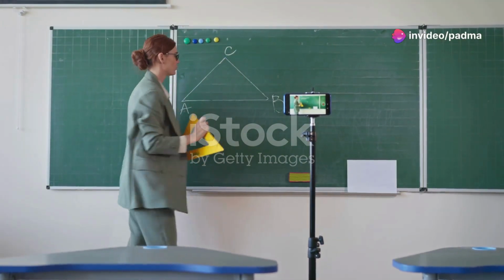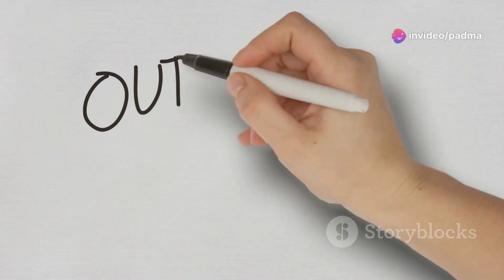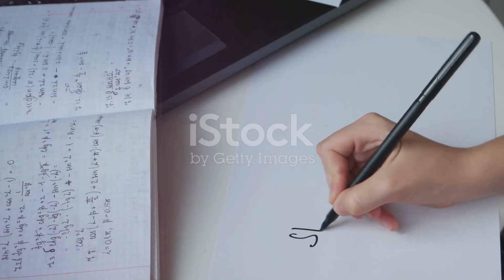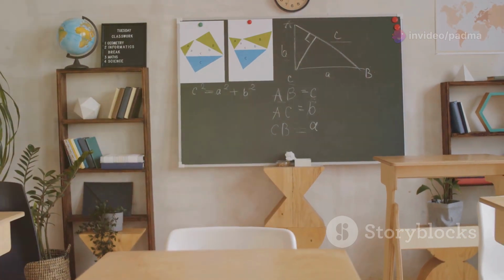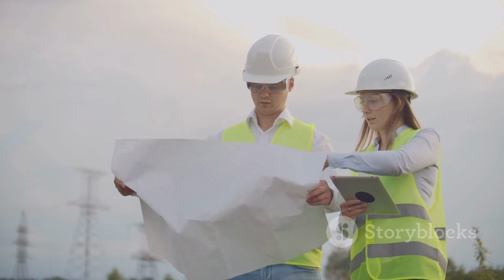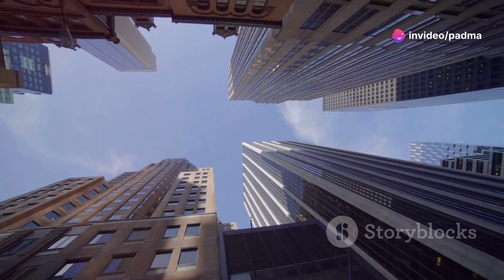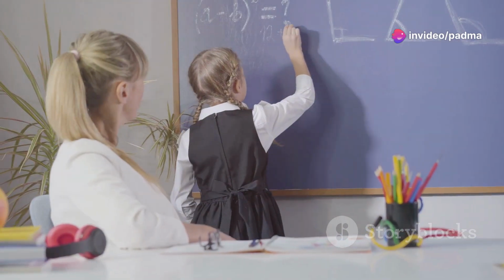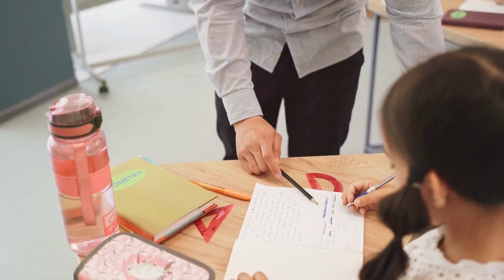trigonometry introduction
invideo-ai-1080 Mastering Trigonometry_ A Complete Guide 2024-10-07.mp4